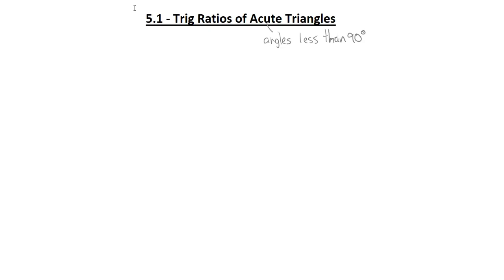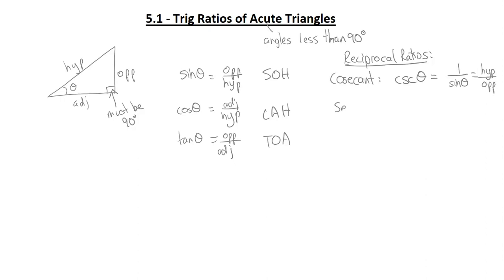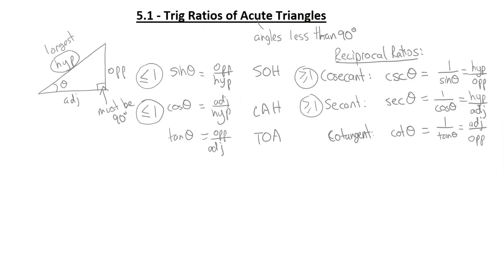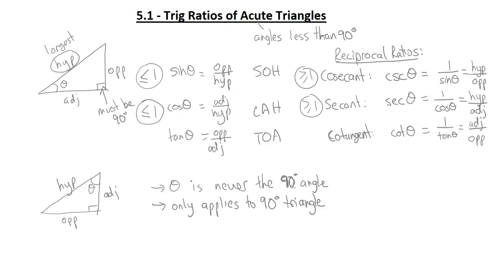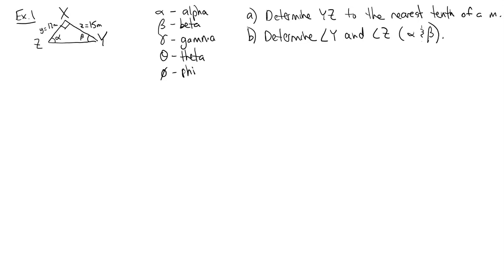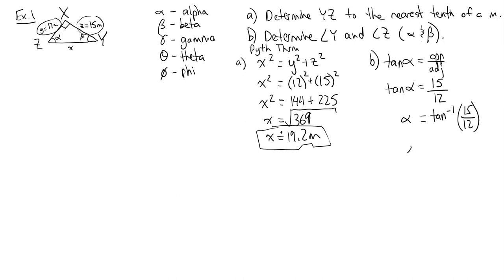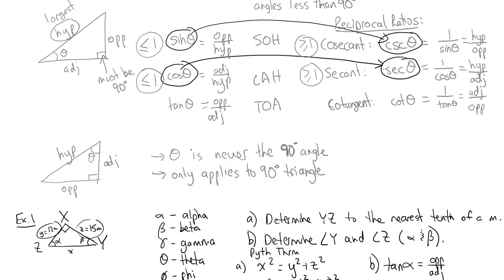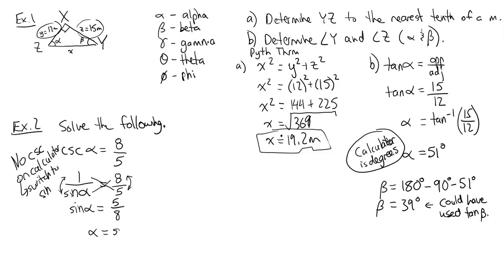Trigonometric Ratios (5.1)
In this video, Mr. H. describes how to solve angles and side lengths using trigonometric ratios. This includes how to use the mnemonic device SOH CAH TOA. He also introduces the reciprocal trig ratios.